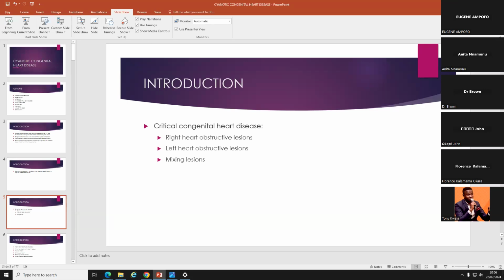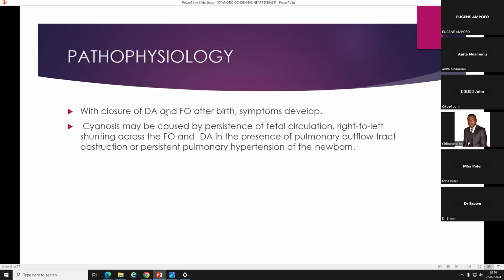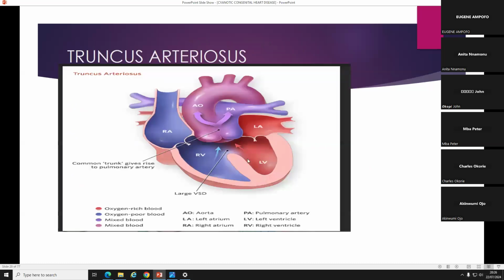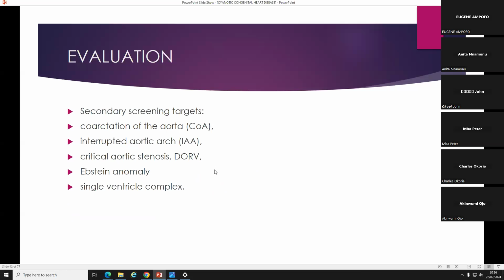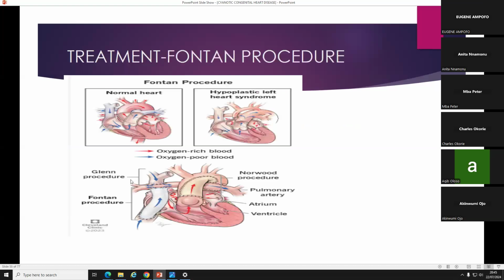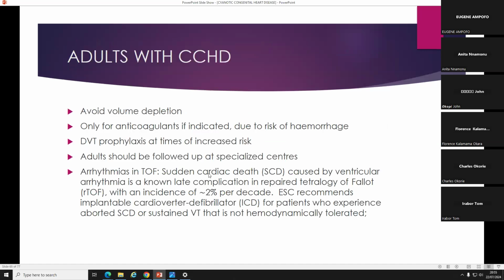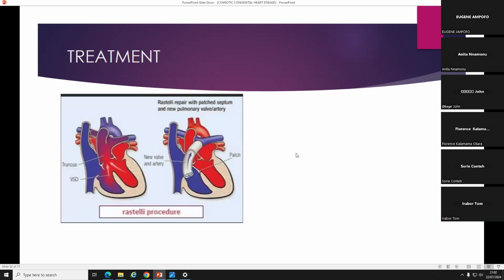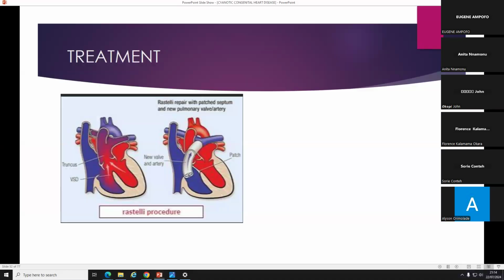CYANOTIC CONGENITAL HEART DISEASE/WACP